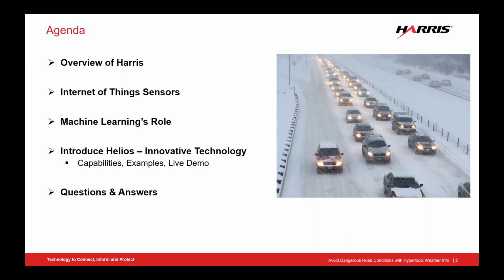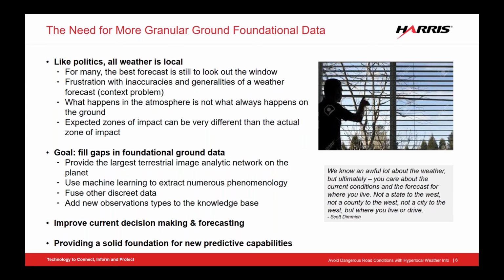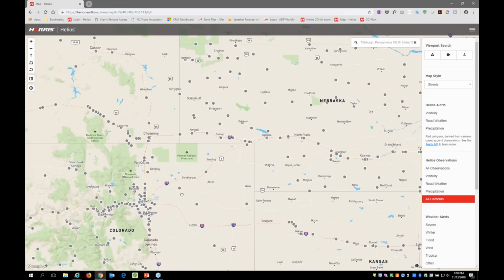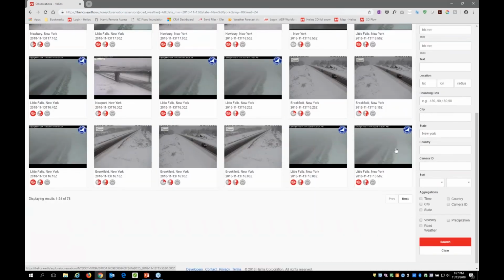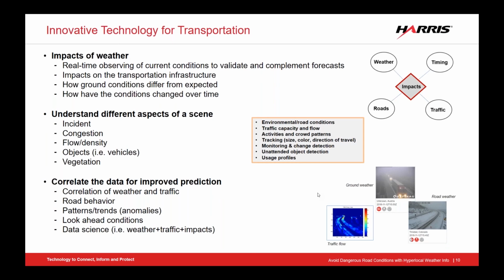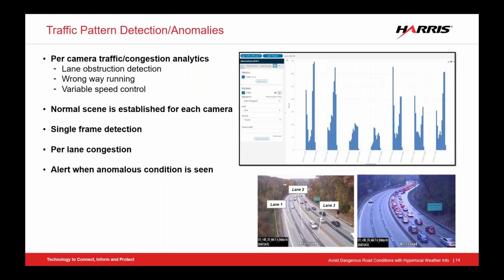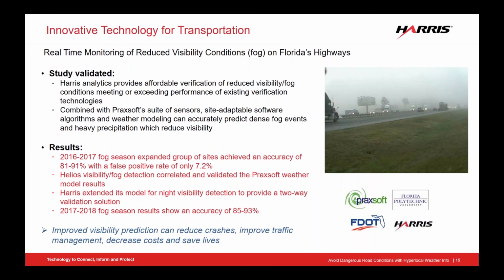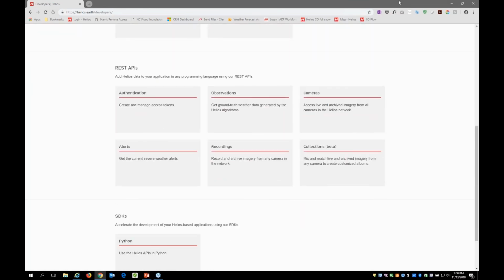Avoid Dangerous Road Conditions with Hyperlocal Weather Info | WEBINAR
Video camera networks have grown exponentially across the globe. Harris (now NV5) has leveraged an aggregated network of nearly 40,000 traffic, vehicle, and surveillance cameras, and applied new machine learning technologies to the data to deliver real-time insights on how weather is impacting road conditions and critical infrastructure through its Helios® platform.

Traditional weather forecasting predicts what will happen in the atmosphere, and with only 2,000 ground weather stations in the U.S., getting a clear picture of the impact of weather events is often limited. Helios weather analytics bridge that gap with fast and accurate local ground weather intelligence to support weather forecasting, emergency response, and vehicle safety.

Watch this recorded webinar to learn how Harris can help solve some common challenges:
• Lack of weather information available on demand to serve the needs of people at the times and locations when they actually need it
• Frustration with inaccuracies and generalities of a weather forecast
• Demand and expectation of instantaneous information delivered to mobile phones and other digital devices
• Real-time monitoring of current conditions to validate and complement weather forecasts